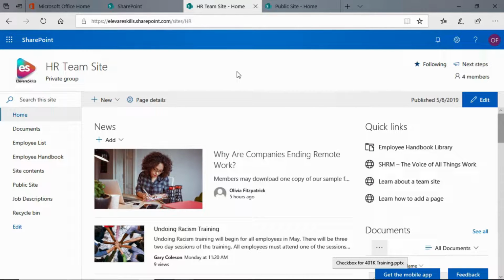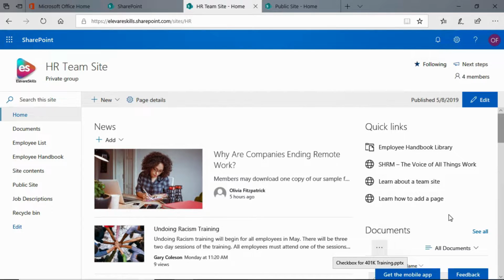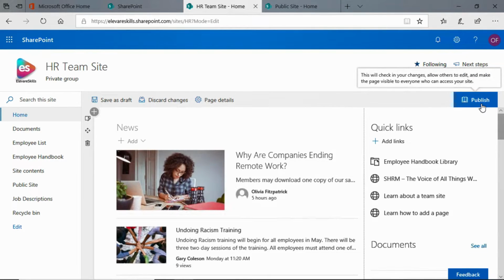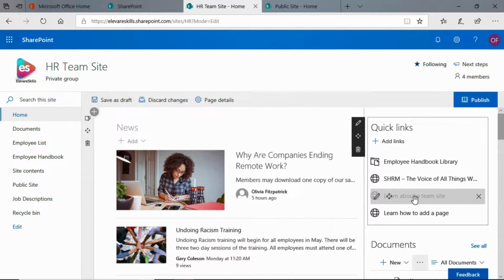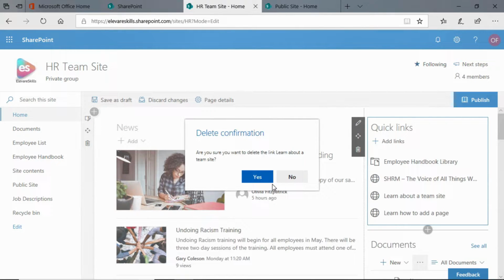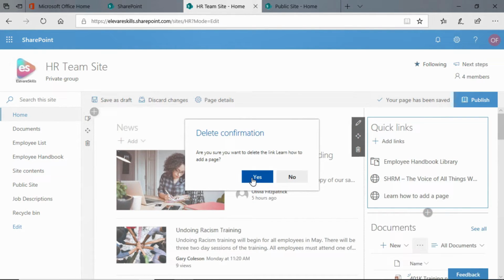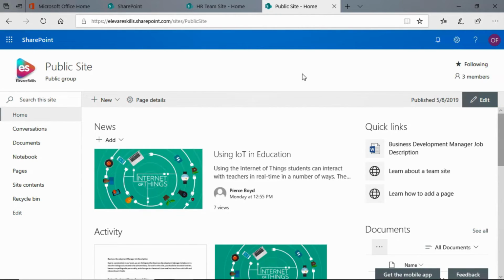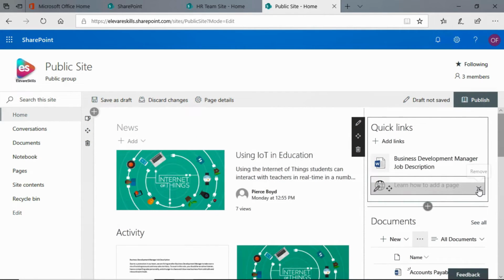39: SharePoint | Delete Quick Links | Last Video